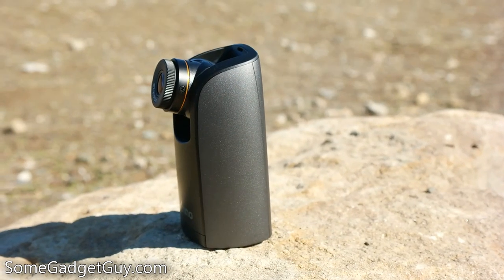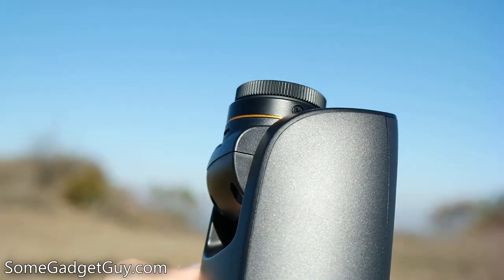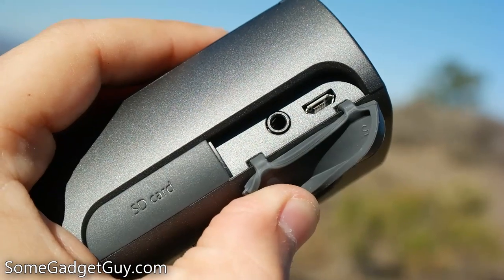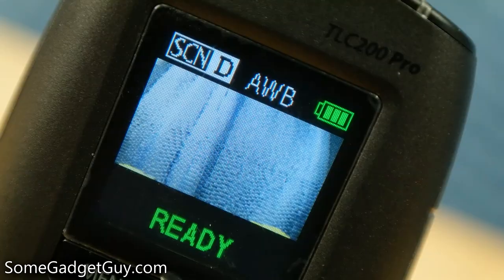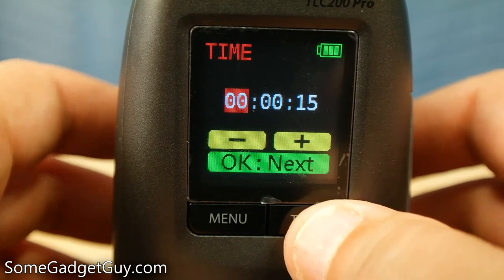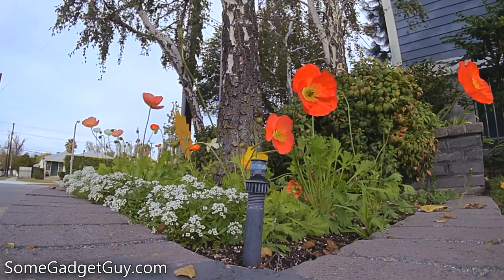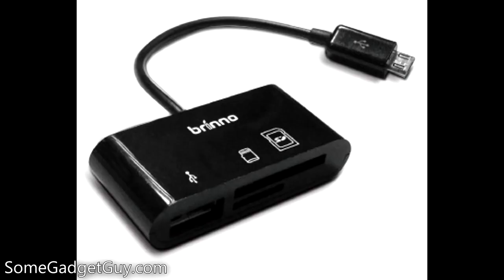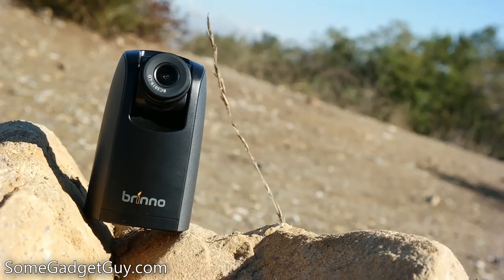Review: Brinno TLC200 Pro Time-Lapse Camera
I've never used a camera dedicated to time lapse before. I've played with apps on my phone, and tools for my SLR, but Brinno's TLC200 Pro is purpose built to run for insanely long periods of time to capture some incredible time lapse footage. Let's see how it handles some real world shooting scenarios!